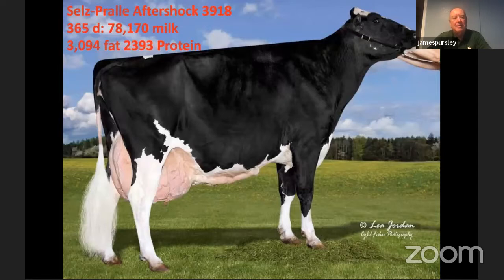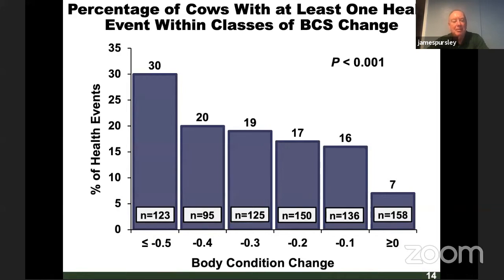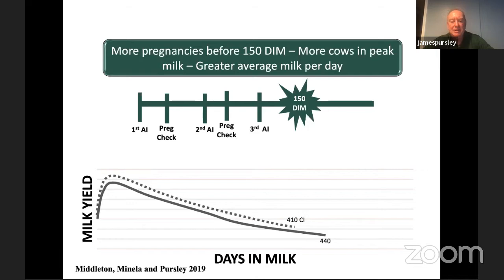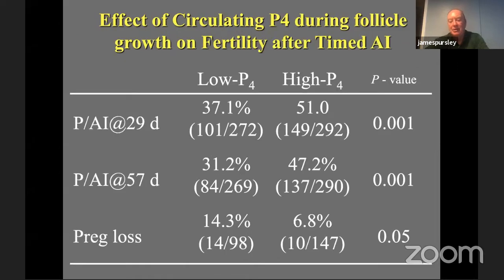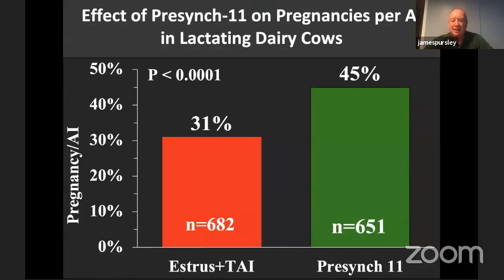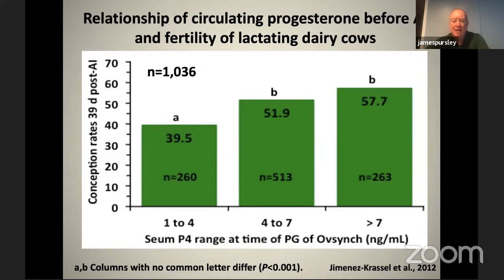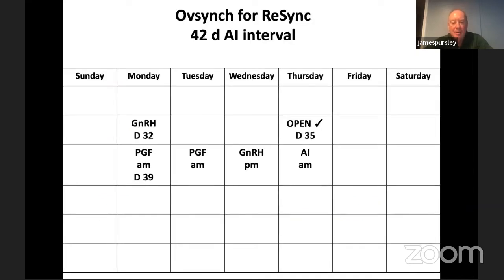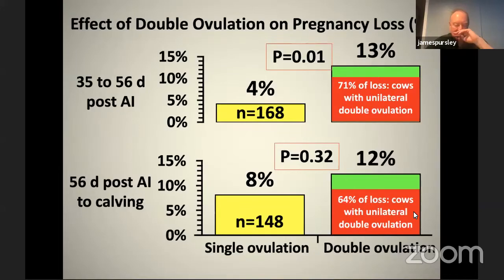Managing Calving Intervals to Increase Average Milk Production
Dr. Richard Pursley of Michigan State University discusses how dairy consultants can help their clients achieve greater milk production through focused reproductive management.

Note: this webinar is approved for 1 ARPAS continuing education unit.

Dr. Pursley has a multimedia website focused on dairy cattle reproduction